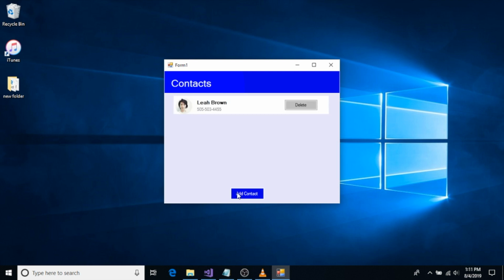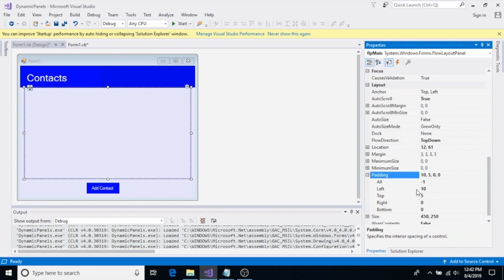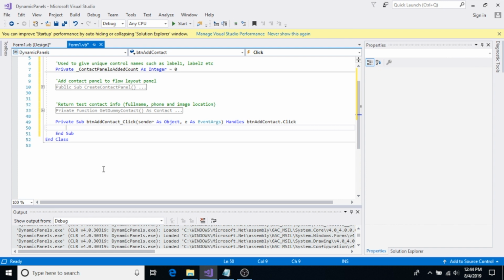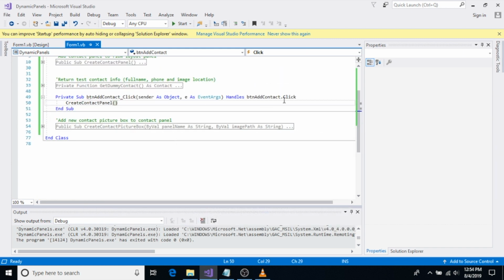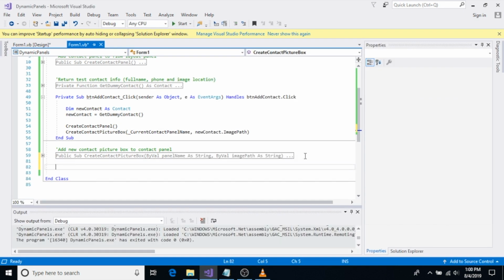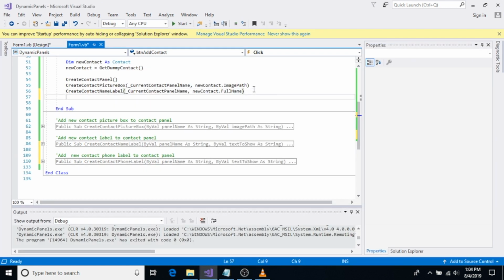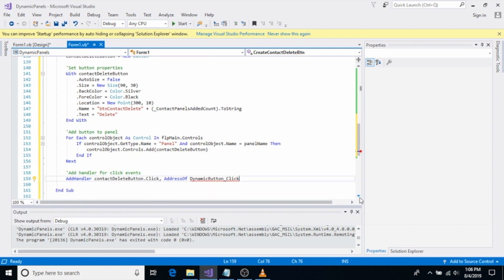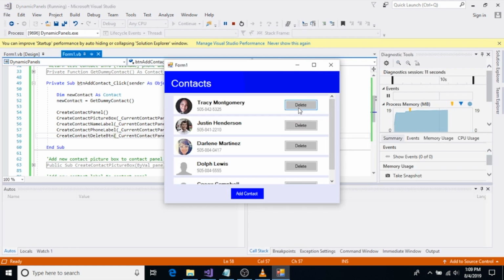VB.NET - Creating multiple controls at runtime inside flow layout panel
Steps to add multiple panels at runtime that contain other controls such as labels and buttons in VB.NET using a flow layout panel

Windows 10

Partial Code:
'Indicates current contact panel to add controls to
    Private _CurrentContactPanelName As String = Nothing

    'Used to give unique control names such as label1, label2 etc
    Private _ContactPanelsAddedCount As Integer = 0

    'Add contact panel to flow layout panel
    Public Sub CreateContactPanel()

        Dim contactPanel As Panel
        contactPanel = New Panel()

        'Set panel properties
        With contactPanel
            .BackColor = Color.White
            .Size = New Size(420, 50)
            .Name = "pnlContact" + (_ContactPanelsAddedCount + 1).ToString
        End With

        'Add panel to flow layout panel
        flpMain.Controls.Add(contactPanel)

        'Update panel variables
        _CurrentContactPanelName = contactPanel.Name
        _ContactPanelsAddedCount += 1

    End Sub

'Add new  delete button to contact panel
    Private Sub CreateContactDeleteBtn(ByVal panelName As String)

        Dim contactDeleteButton As Button
        contactDeleteButton = New Button

        'Set button properties
        With contactDeleteButton
            .AutoSize = False
            .Size = New Size(90, 30)
            .BackColor = Color.Silver
            .ForeColor = Color.Black
            .Location = New Point(300, 10)
            .Name = "btnContactDelete" + (_ContactPanelsAddedCount).ToString
            .Text = "Delete"
        End With

        'Add button to panel
        For Each controlObject As Control In flpMain.Controls
            If controlObject.Name = panelName Then
                controlObject.Controls.Add(contactDeleteButton)
            End If
        Next

        'Add handler for click events
        AddHandler contactDeleteButton.Click, AddressOf DynamicButton_Click

    End Sub

    'Remove handlers and contact panel
    Public Sub DynamicButton_Click(ByVal sender As Object, ByVal e As EventArgs)

        Dim parentPanelName As String

        parentPanelName = Nothing

        'Remove handler from sender
        For Each controlObj As Control In flpMain.Controls
            For Each childControlObj As Control In controlObj.Controls
                If childControlObj.Name = sender.name Then
                    RemoveHandler childControlObj.Click, AddressOf DynamicButton_Click
                    parentPanelName = childControlObj.Parent.Name
                End If
            Next
        Next

        'Remove contact panel
            If controlObj.Name = parentPanelName Then
                flpMain.Controls.Remove(controlObj)
                controlObj.Dispose()
            End If
        Next

    End Sub